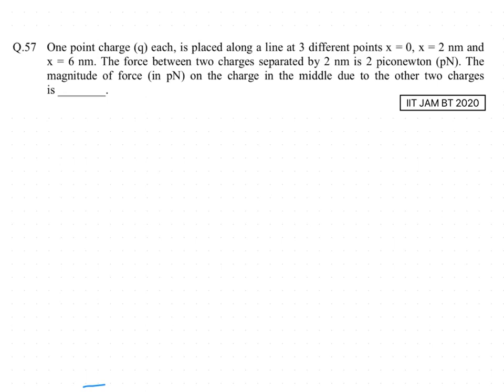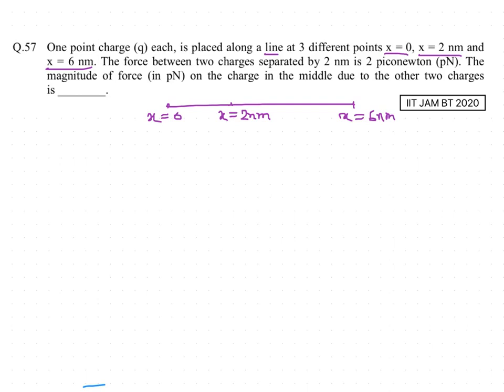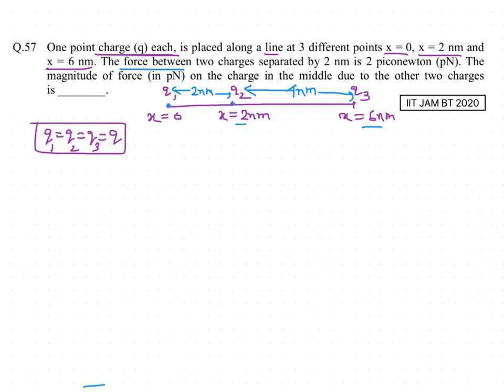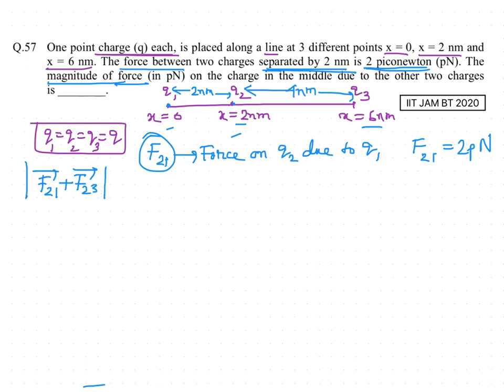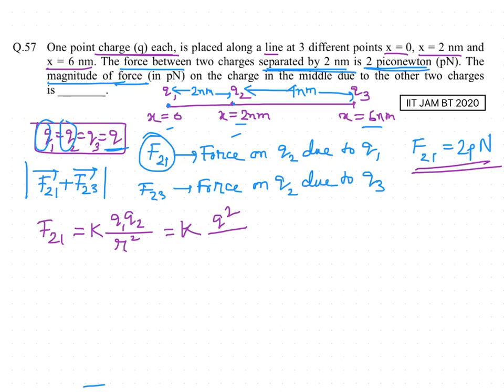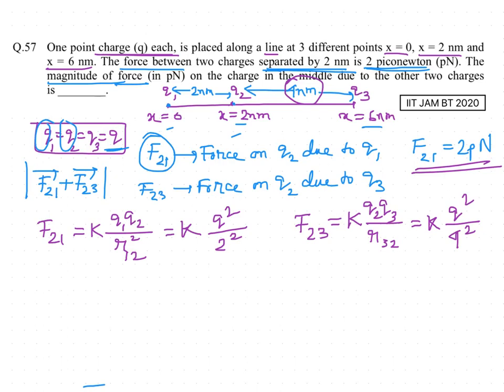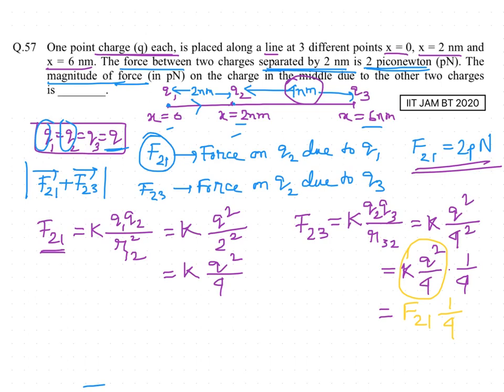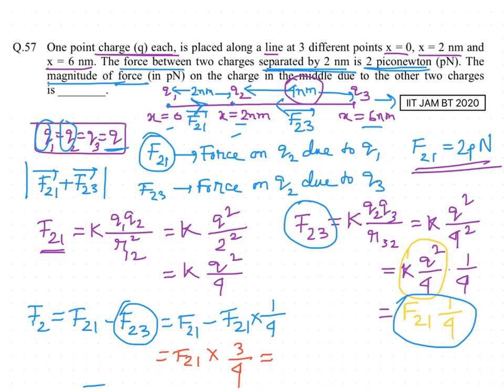Electromagnetism | Problem 2 | IIT JAM BT 2020 solved | Qs. no. 57